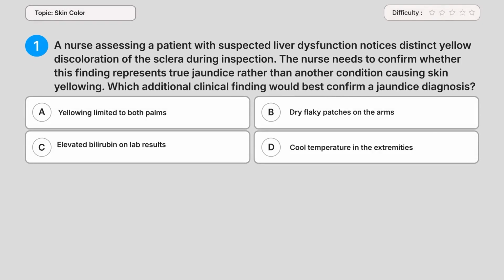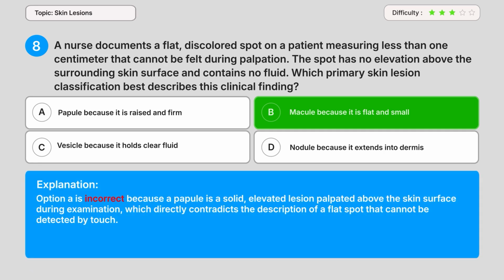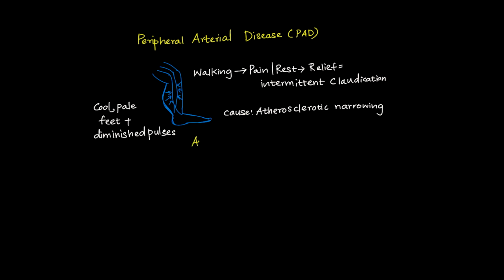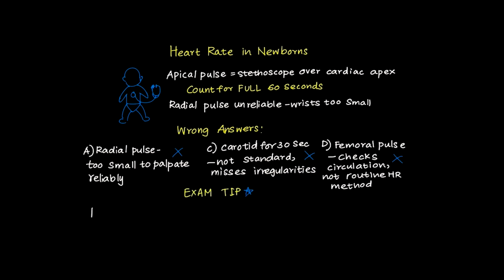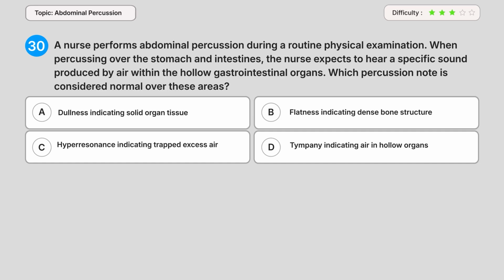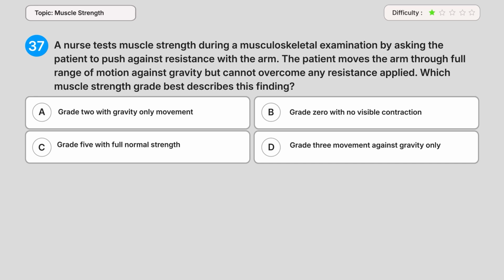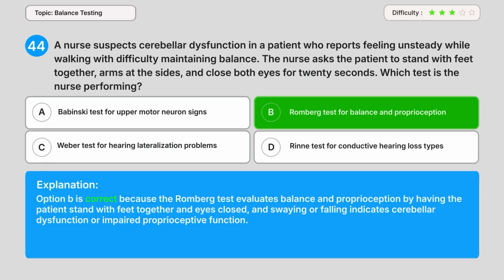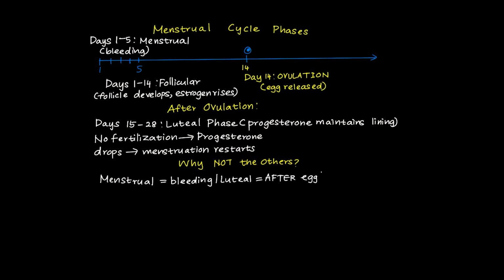WGU D443 OA – The Health Assessment Questions That COUNT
Preparing for WGU D443 – Health Assessment?

This video walks through 50 exam-aligned, scenario-based nursing questions covering skin assessment, cardiovascular findings, respiratory conditions, abdominal evaluation, neurological exams, musculoskeletal assessment, genitourinary disorders, and health screening guidelines—everything you need to confidently pass the D443 OA.

Each question is broken down using real clinical reasoning so you don’t just memorize signs—you understand how to assess patients, interpret findings, prioritize actions, and think like a nurse during real exam scenarios.

🩺 Skin Assessment & Conditions

• Jaundice vs carotenemia (bilirubin vs diet-related changes)
• Cyanosis detection in dark skin (mucous membranes)
• Pressure ulcer staging (Stage 1 nonblanchable redness)
• ABCDE melanoma screening (evolution changes)
• Primary lesions (macule vs papule vs vesicle)

🫀 Cardiovascular Assessment

• Carotid bruit and arterial turbulence
• Right-sided heart failure signs (JVD, edema, hepatomegaly)
• Murmur grading system (Grade 2 soft but clear)
• Peripheral arterial disease (claudication symptoms)
• DVT confirmation using Doppler ultrasound

🫁 Respiratory Assessment

• Crackles vs wheezes vs rhonchi
• COPD findings (barrel chest, pursed-lip breathing)
• Clubbing and chronic hypoxia
• Intercostal retractions and respiratory distress
• Post-op atelectasis and incentive spirometry

🌡️ Vital Signs & General Assessment

• Blood pressure cuff sizing errors
• Orthostatic hypotension recognition
• Apical pulse assessment in infants
• Diurnal temperature variations
• Aging effects on vital signs

🧠 Neurological Assessment

• FAST stroke assessment tool
• Glasgow Coma Scale (GCS 8 = intubation)
• Cranial nerve VII (facial nerve deficits)
• Deep tendon reflex grading (2+ normal)
• Romberg test for balance and cerebellar function

🦴 Musculoskeletal Assessment

• Osteoarthritis vs rheumatoid arthritis
• Muscle strength grading (Grade 3 = gravity only)
• Osteoporosis and fracture risk
• Carpal tunnel (Phalen test)
• Synovial joint classification

🩻 Abdominal Assessment

• Correct sequence (inspect → auscultate → percuss)
• Appendicitis (McBurney point tenderness)
• Murphy sign (gallbladder inflammation)
• Paralytic ileus vs obstruction
• Tympany vs dullness percussion findings

🧬 Endocrine & Lymphatic Findings

• Thyroid bruit and hyperthyroidism
• Benign vs malignant lymph nodes
• Infection-related lymph node changes
• Thyroid enlargement assessment

🚻 Genitourinary & Reproductive

• Benign prostatic hyperplasia (BPH symptoms)
• Urinary tract infection diagnosis (urinalysis)
• Cervical cancer screening guidelines
• Breast cancer warning signs
• Menstrual cycle phases (ovulation timing)

WGU students • Nursing students • Health assessment learners • NCLEX-style learners • Healthcare trainees • Anyone preparing for the D443 OA.

By the end of this video, you’ll be able to perform systematic physical assessments, recognize abnormal findings, apply clinical judgment, eliminate distractors, and answer D443 exam questions exactly the way WGU expects.

Understanding WHY answers are wrong—not just why they’re correct—is what separates average scores from exam success. This video focuses on both.